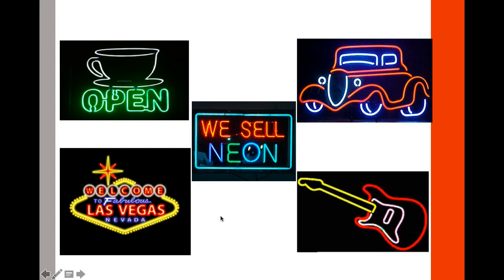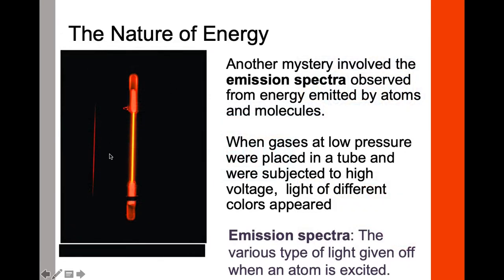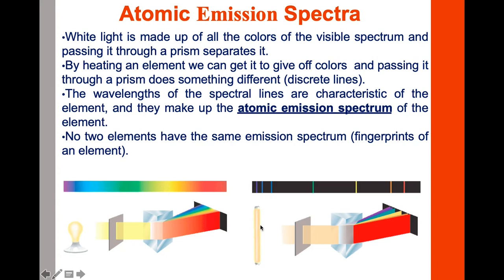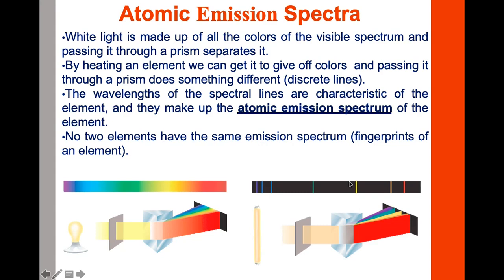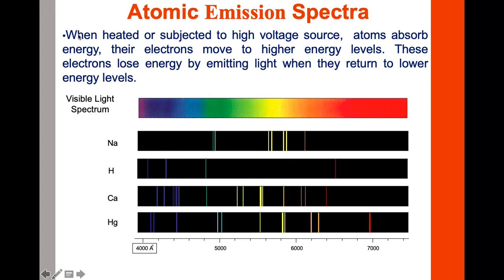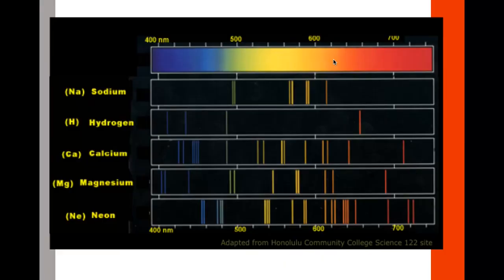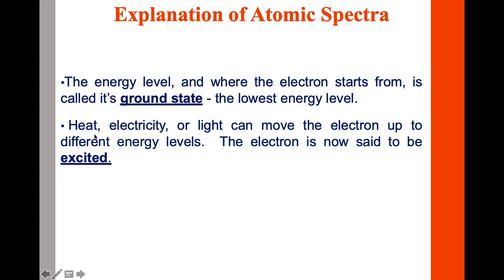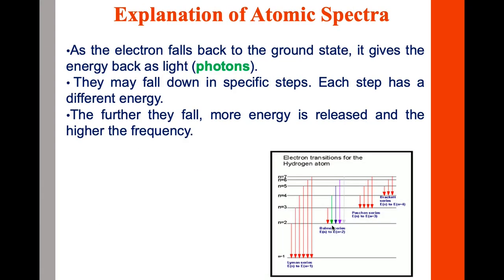Electron in Atoms -Lesson 3 -Atomic Emission Spectra